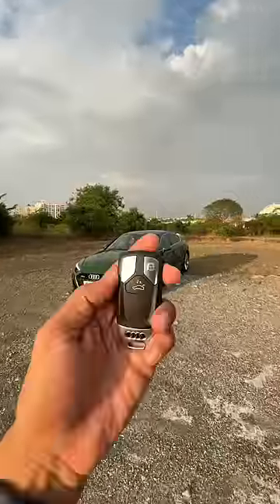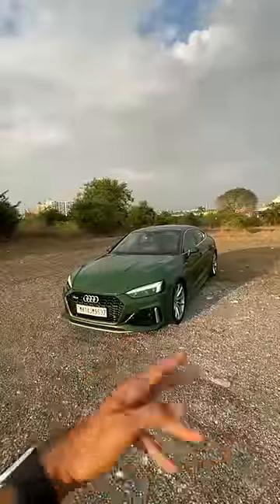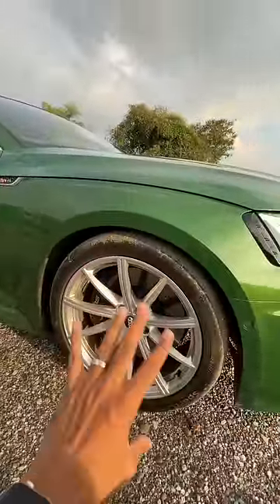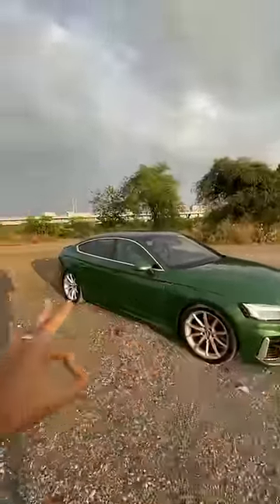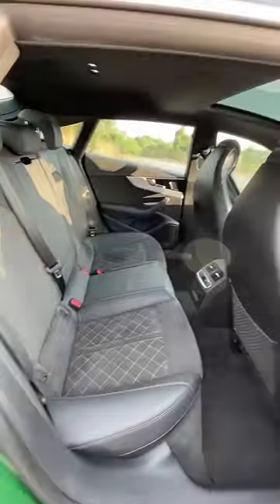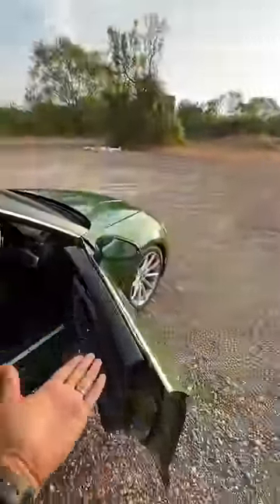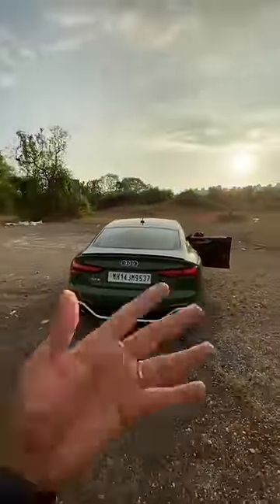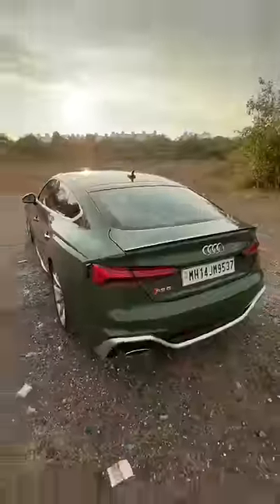Not Really A Sleeper!